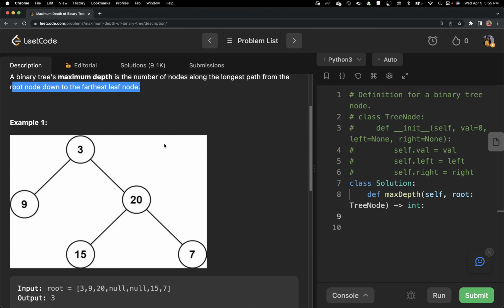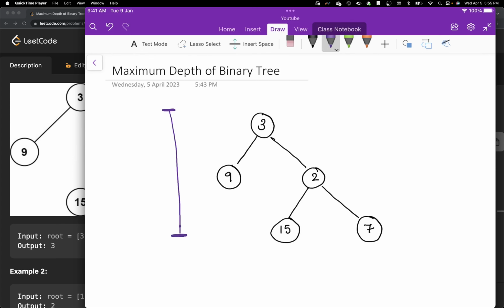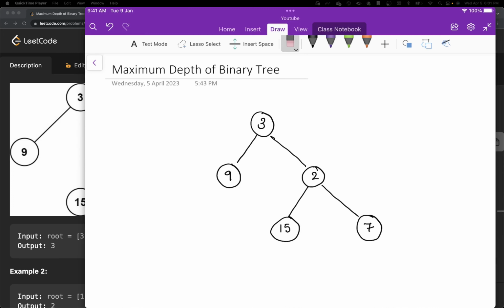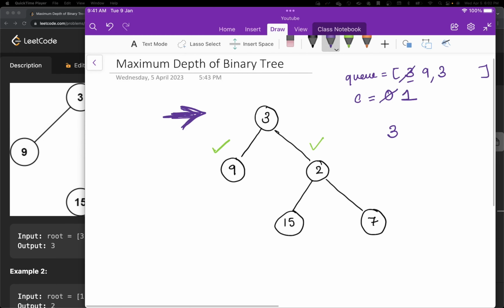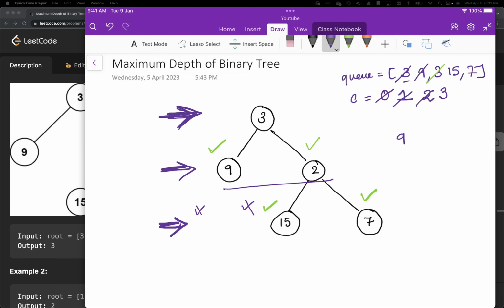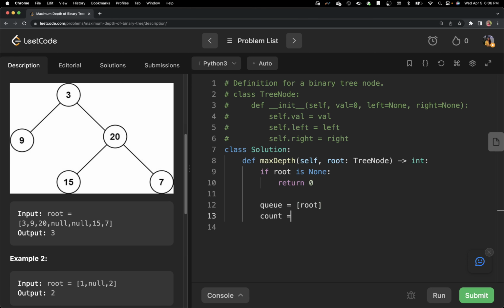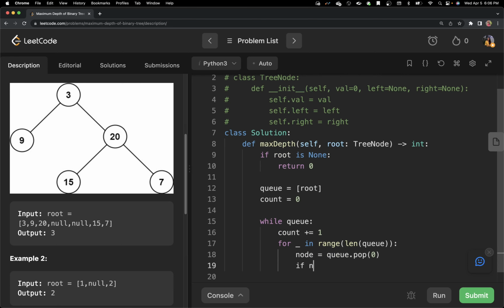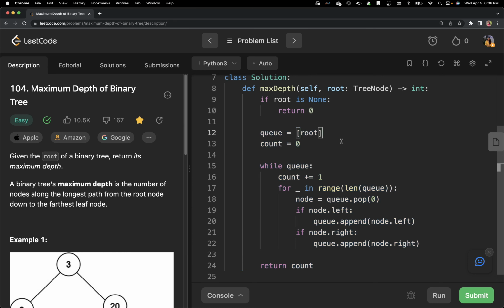Leetcode 104. Maximum Depth of Binary Tree (Python)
In this video, I solve Leetcode problem 104. Maximum Depth of Binary Tree in Python using Breadth First Search (BFS).

You can find code on my (Ravina Gaikawad) GitHub repository.

Ravina Gaikawad
Pseudocoder